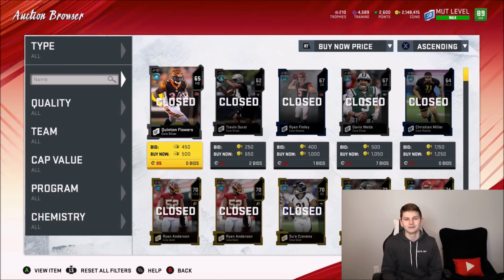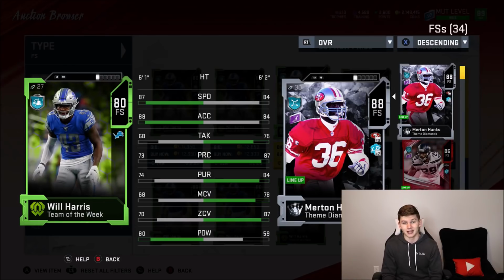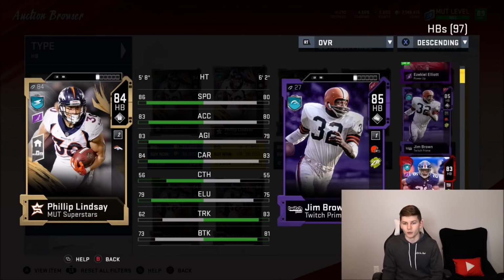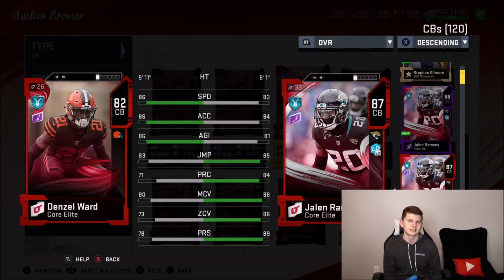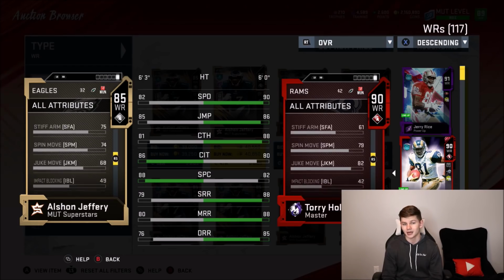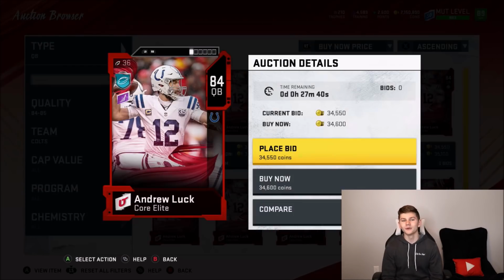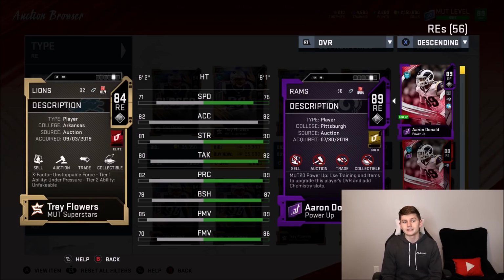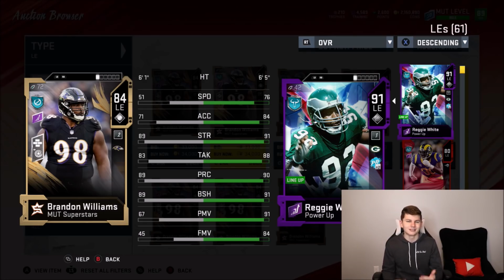THE TOP 10 PLAYERS UNDER 50K COINS YOU NEED IN MADDEN 20! | MADDEN 20 ULTIMATE TEAM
THE TOP 10 PLAYERS UNDER 50K COINS YOU NEED IN MADDEN 20!